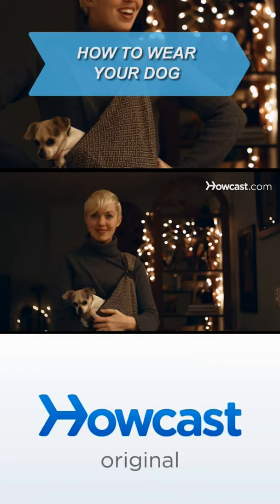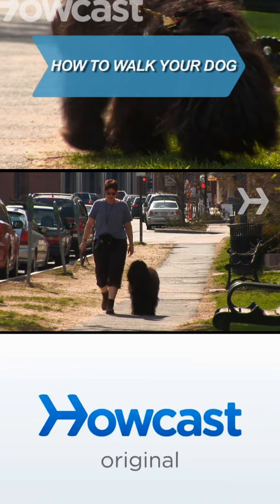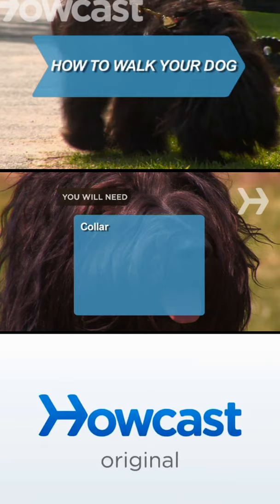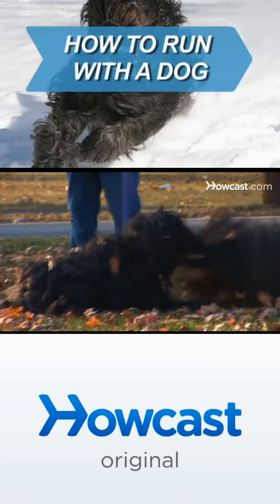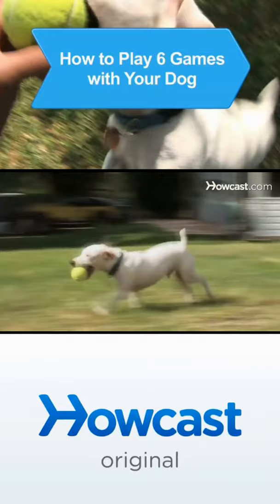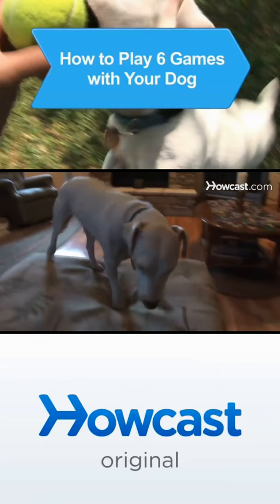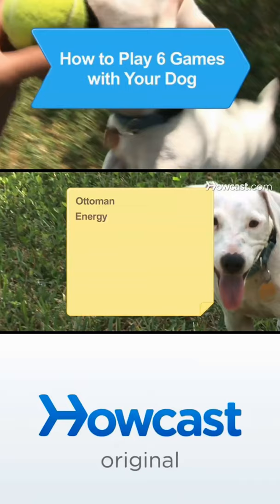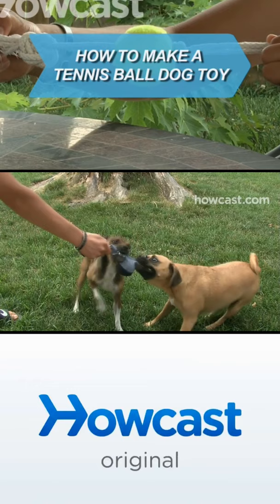How to walk with your dog